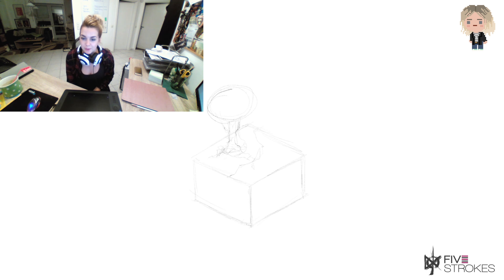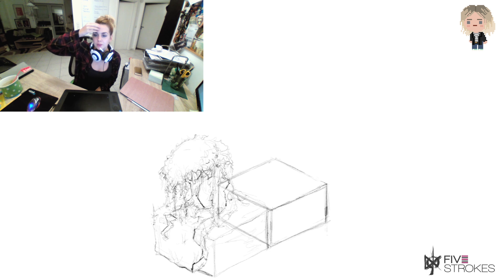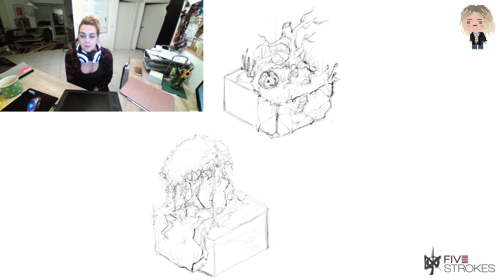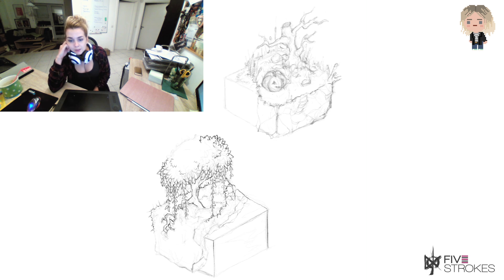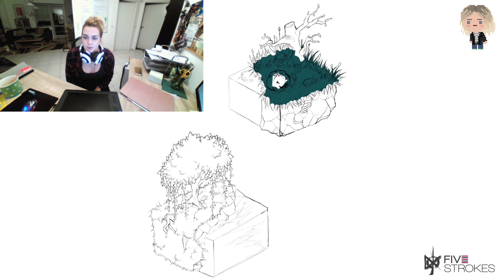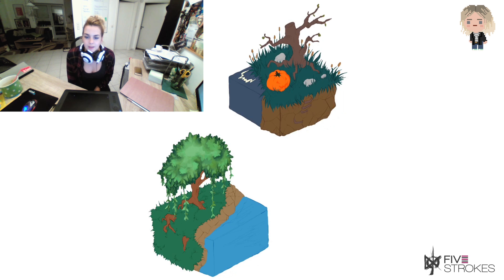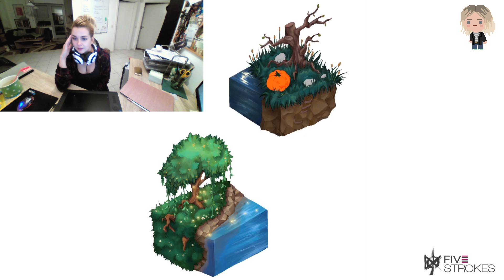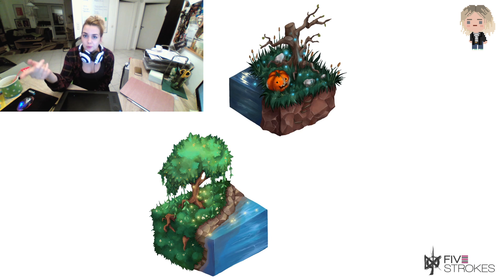Painting on the iPad Pro: Isometric Game Environment // HALLOWEEN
This is a timelapse video of a painting I did in Procreate on the iPad Pro! I know the sound quality isn't great, will try to improve it if anybody is interested in seeing more videos like this one.
Also in the end my cat Babu makes a guest appearance which is probably the highlight of this video.